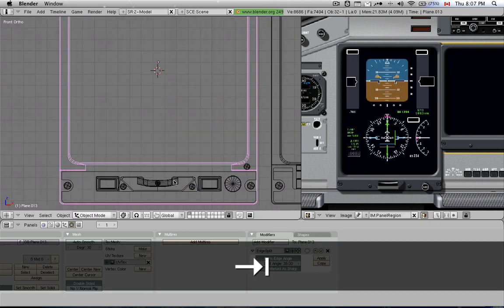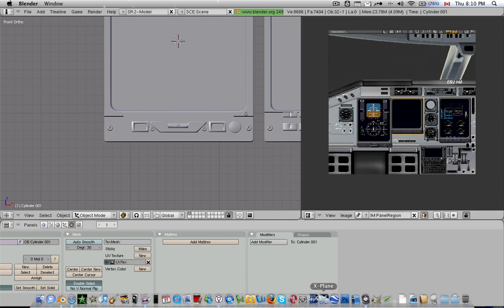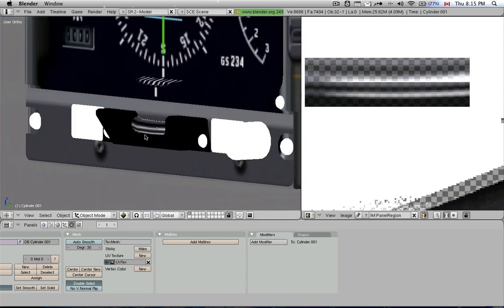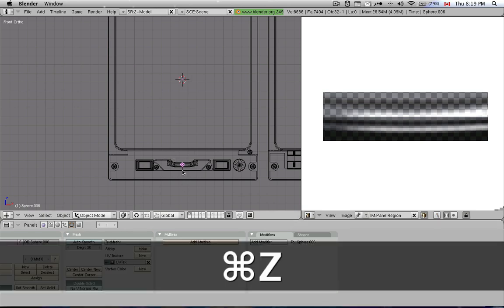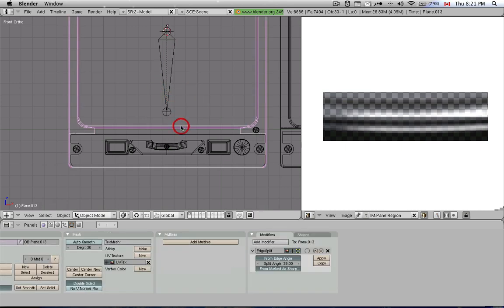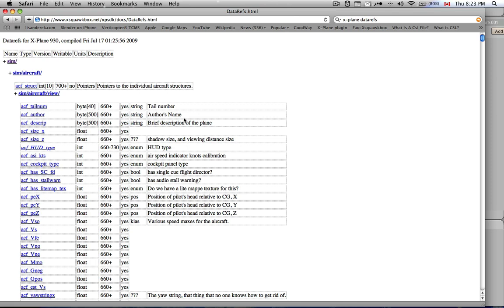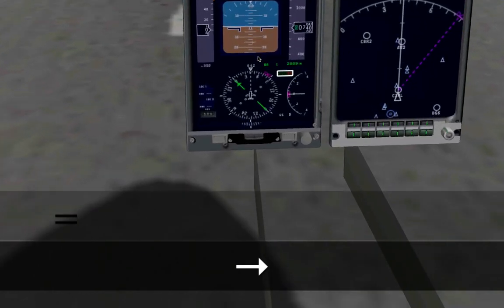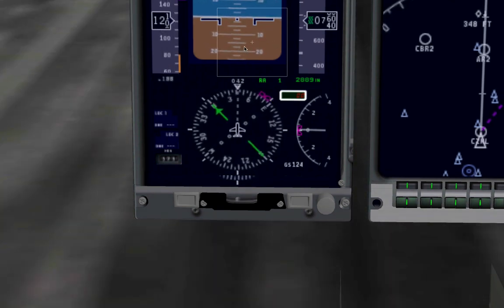PlaneMaker - 31 - Blender - 17 Sideslip indicator in 3D! (Transparent textures and more datarefs)